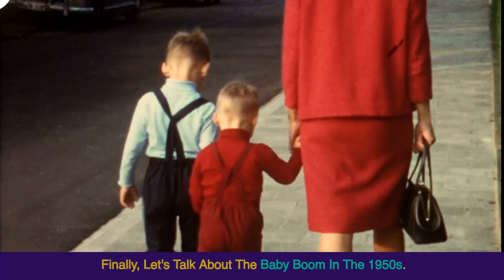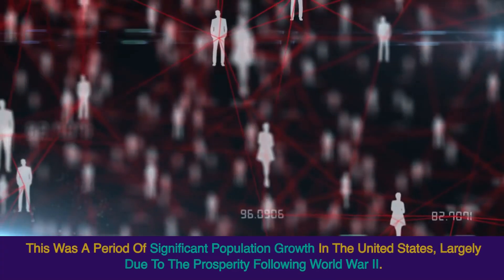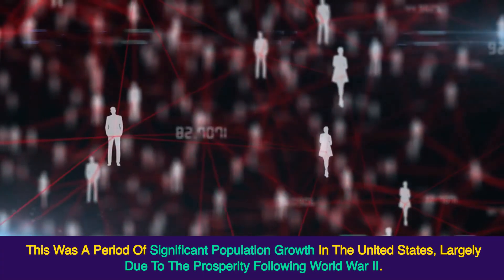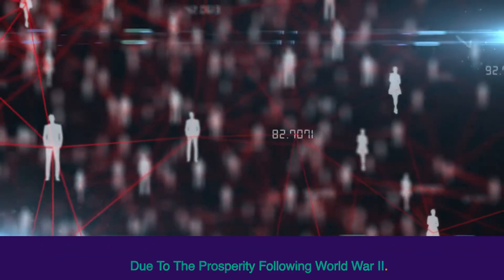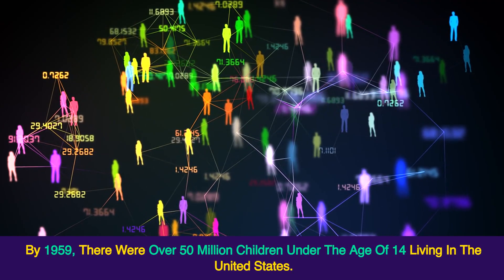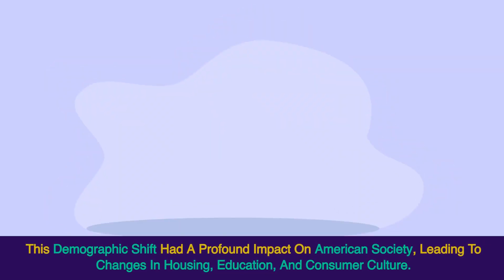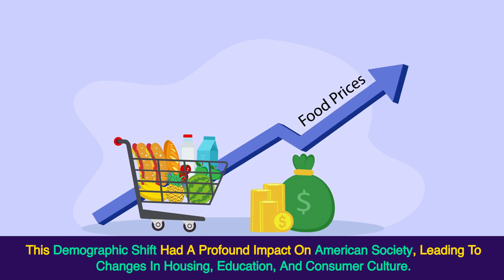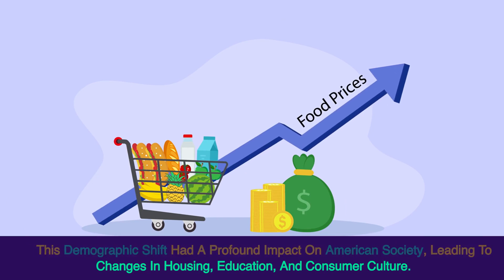ush spring 2024 unit 1 (TFAR) reflection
This is a post-activity reflection video covering the material introduced and post-tested for unit 1 - 1950s, cold war, and korea for TVAH US History Spring 2024.  Discusses early cold war, hollywood 10 and mccarthyism, the Causes and effects of the Korean War, and the Baby Boom.